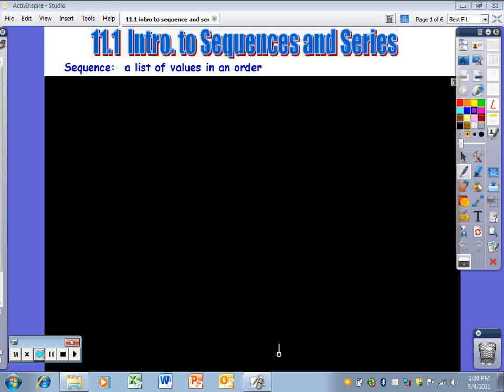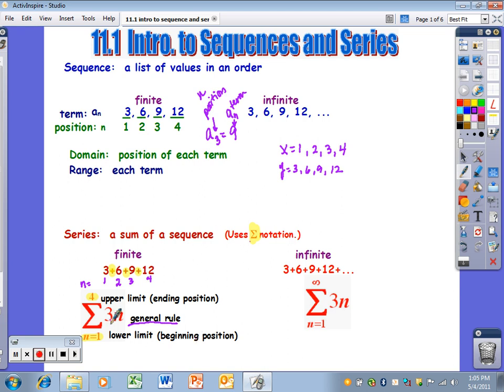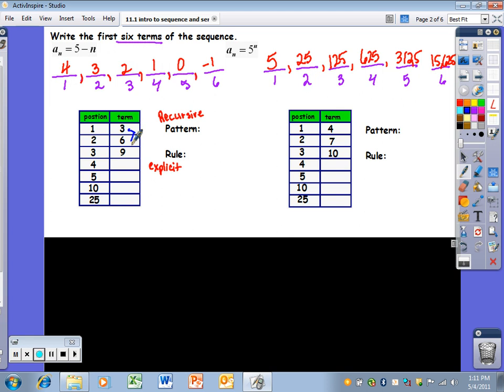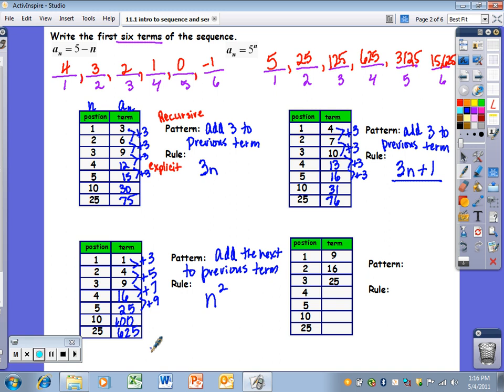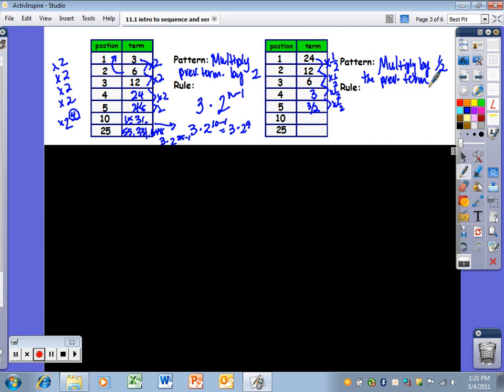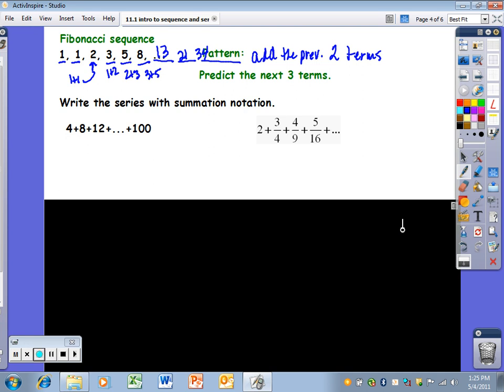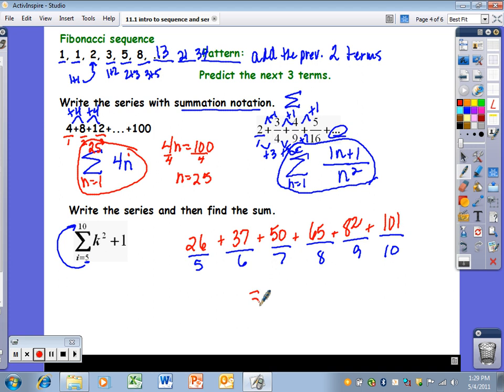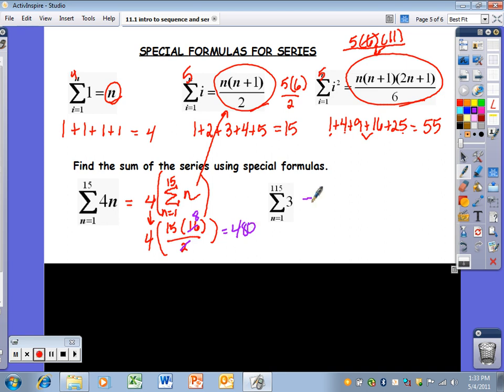11 1 intro to seq and series